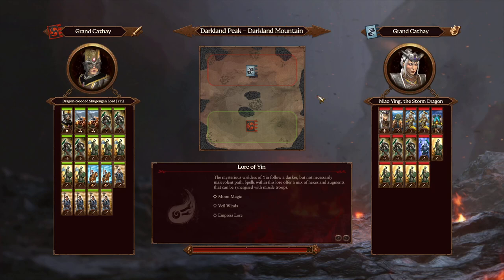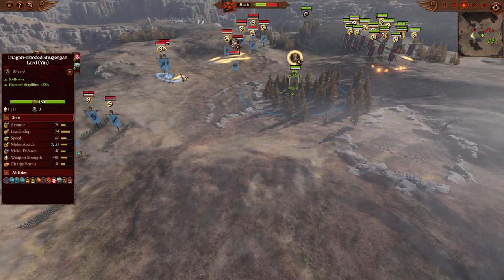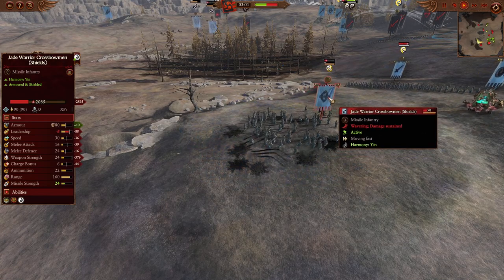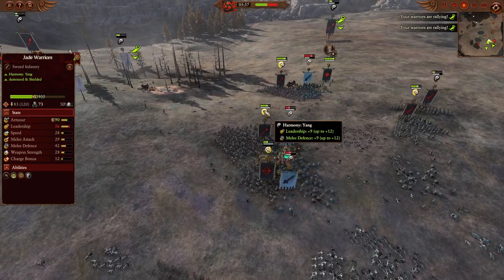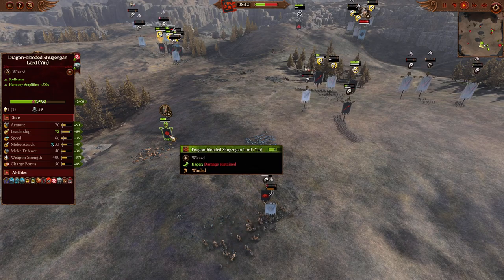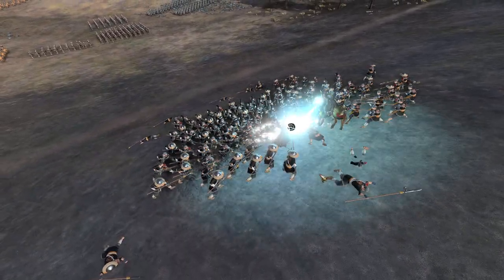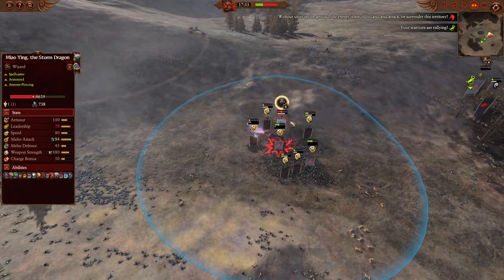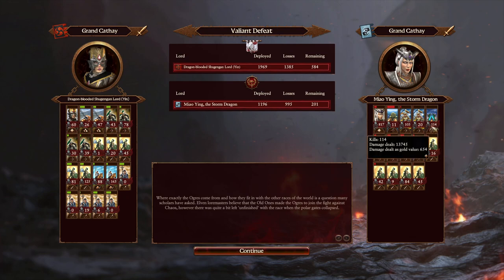Miao Ying Proves Why She's The STORM DRAGON! Cathay Mirror | Total War: WARHAMMER III